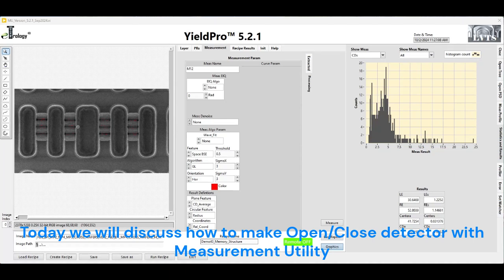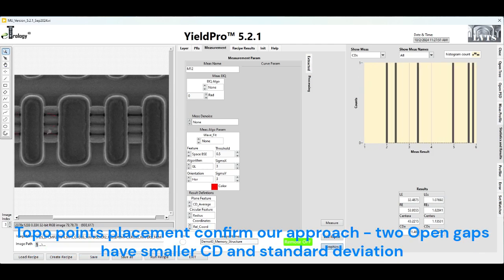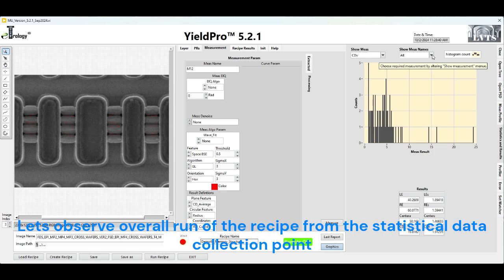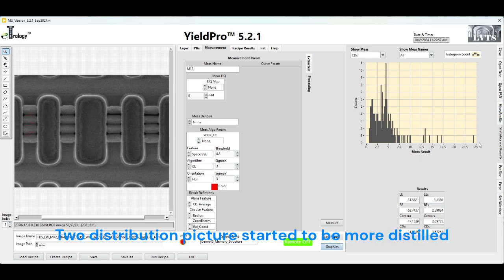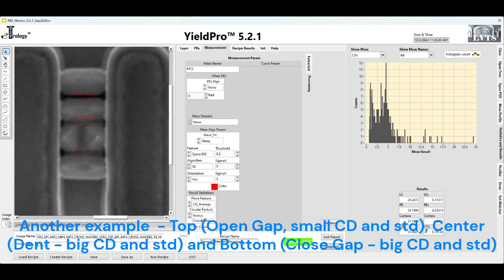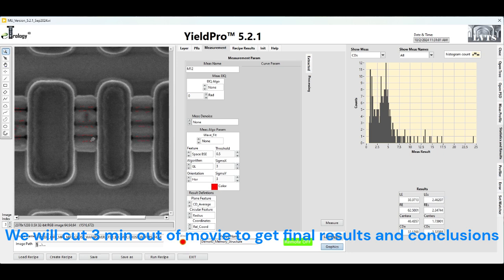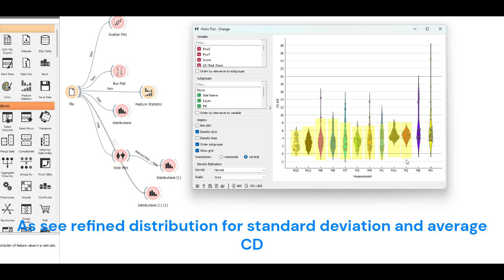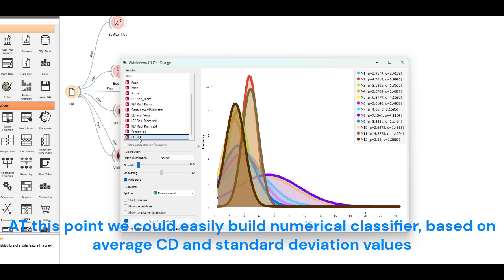Measurement Utility Demo 40 - Classifier Open Close Gap Monitor by Measurement Utility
Creating an Open/Close Gap Monitor for a memory structure—general solution and shift the problem from image classification to measurement classification.